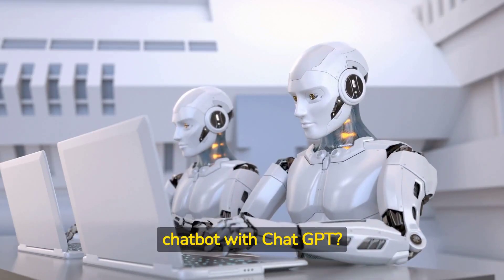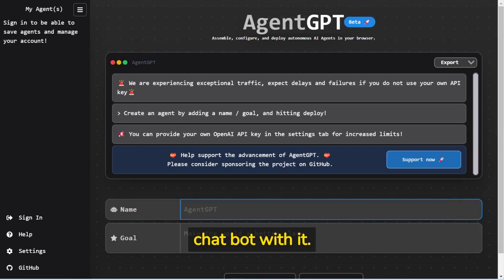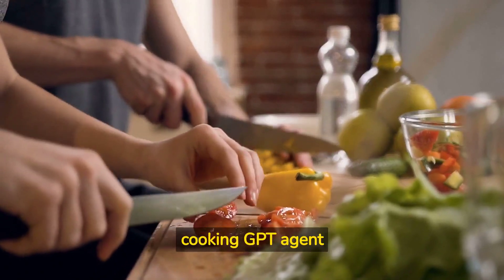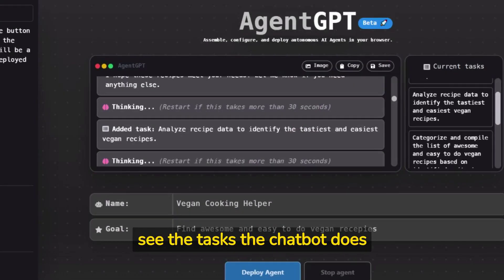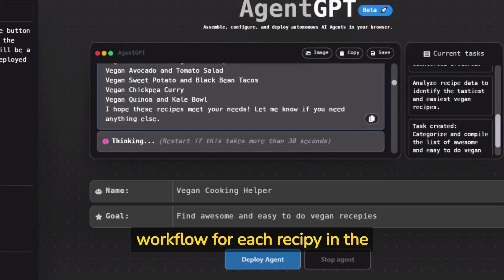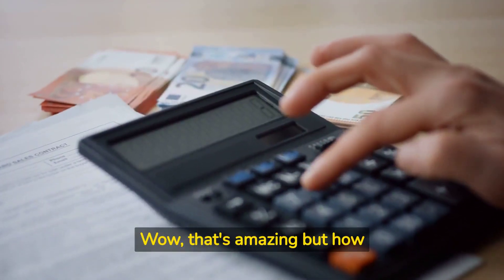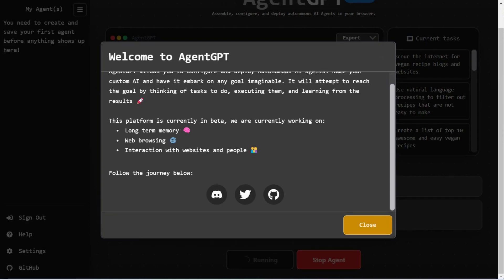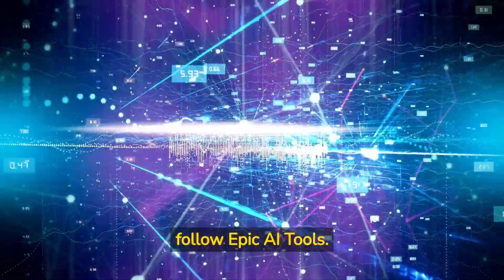Unbelievable AgentGPT: Customize a ChatGPT Agent for free!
AgentGPT is a free chatbot you can use to create a customized chatbot for your business. With AgentGPT, you can create a chatbot that can help you with a variety of tasks, from customer service to sales to data entry on the basis of ChatGPT 4.

AgentGPT is a great way to improve your customer service skills and automate some of your repetitive tasks. You can also use AgentGPT to improve your sales processes and data entry tasks. If you're looking for a way to improve your business automation, then you should check out AgentGPT! This is a way to customize ChatGPT for your business.

🧠 Epic AI Tools is dedicated to find the greatest 🤖 AI Tools for you! Here we post longer review videos and guides for you! 🥰